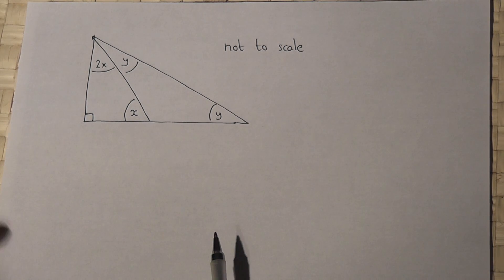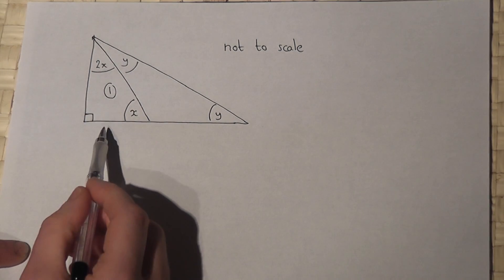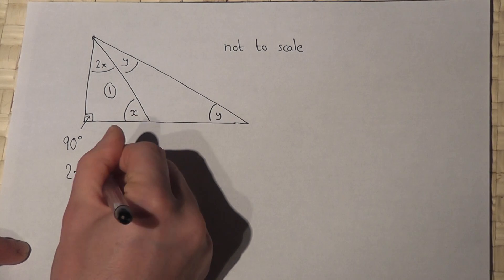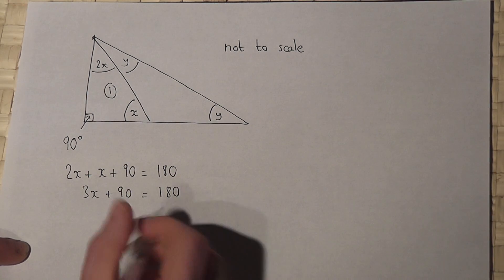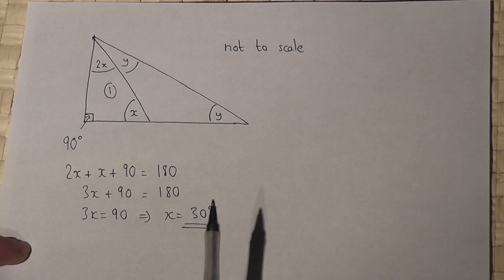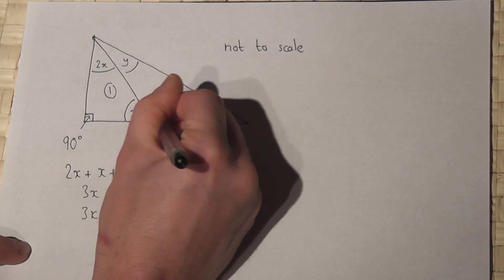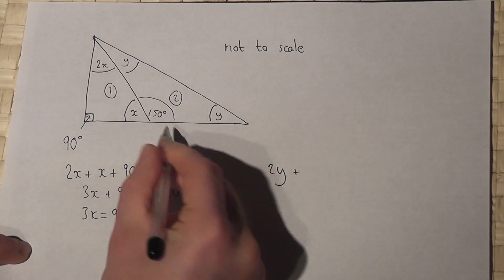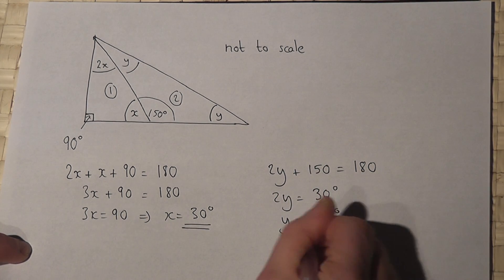Geometry: Algebra and angles in triangles